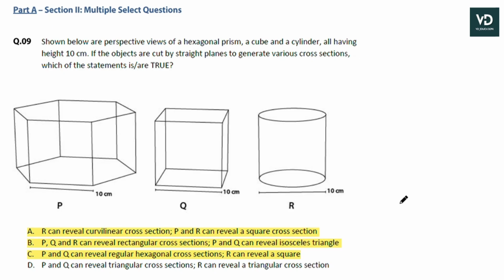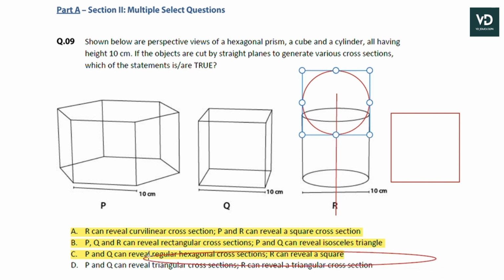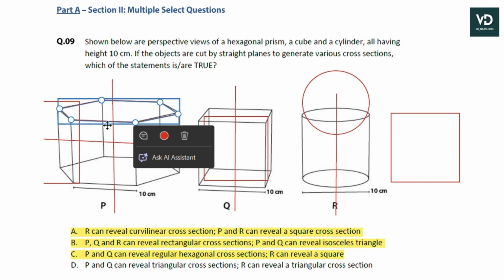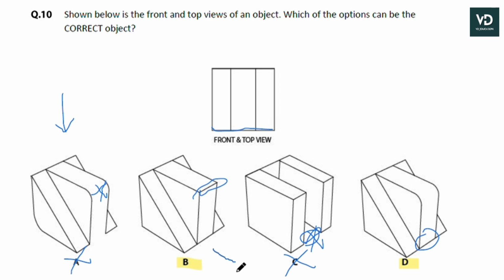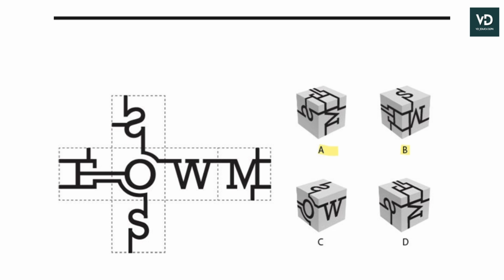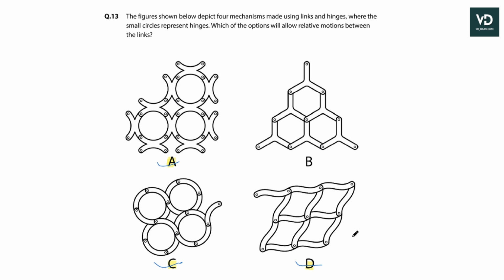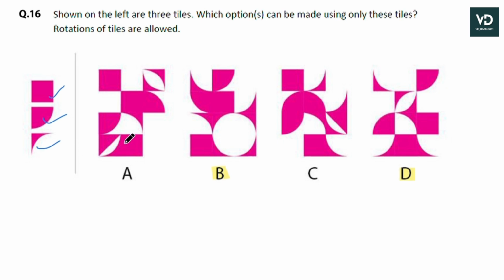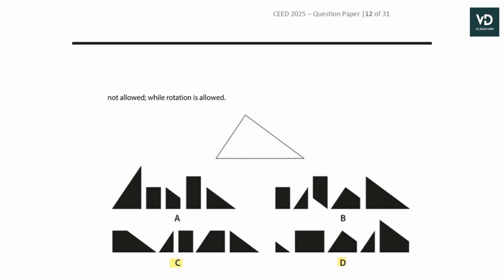CEED 2025 PART A SOLUTION | MSQ QUESTIONS | CEED DETAILED SOLUTION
🚀 Crack CEED with Confidence! 🚀
In this video, we provide detailed solutions to **CEED Previous Year Question Papers (PYQP)** to help you understand the exam pattern, improve your problem-solving skills, and boost your preparation.

✅ Step-by-step solutions to past CEED questions
✅ Expert tips & tricks for efficient problem-solving
✅ Important concepts for CEED exam success

🎯 Why Solve PYQPs?
Practicing previous years’ question papers helps you:
✔️ Understand exam trends
✔️ Improve time management
✔️ Identify key topics

📌 Watch Till the End for Maximum Benefits!